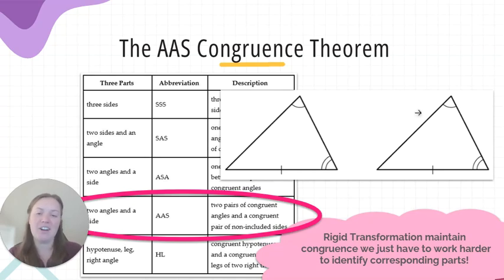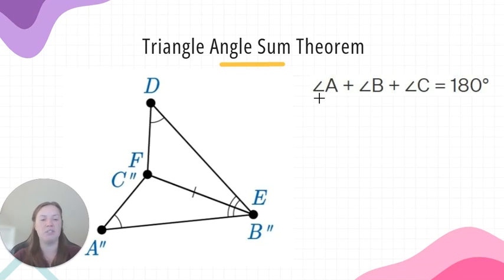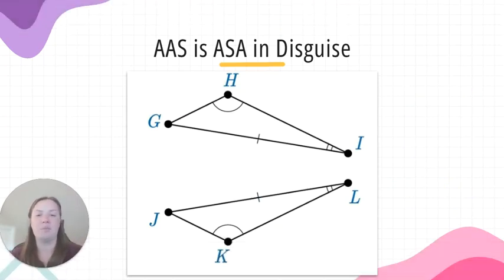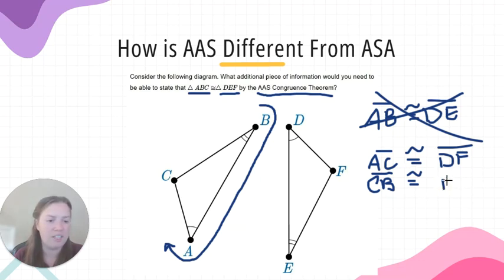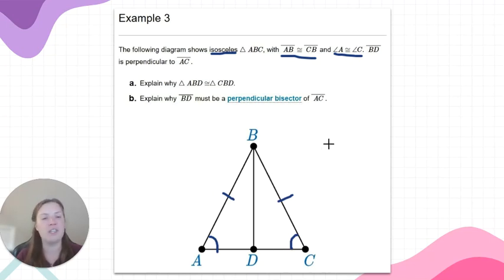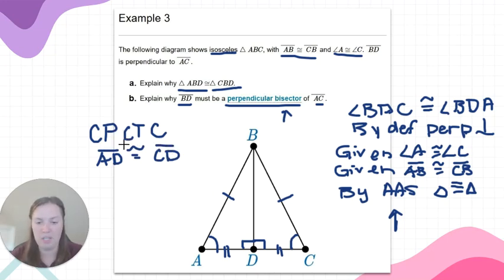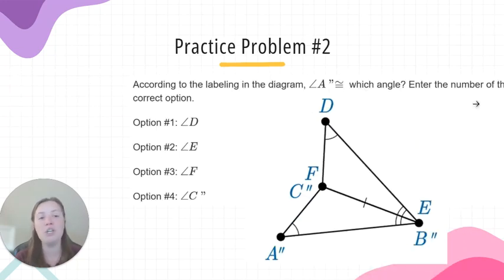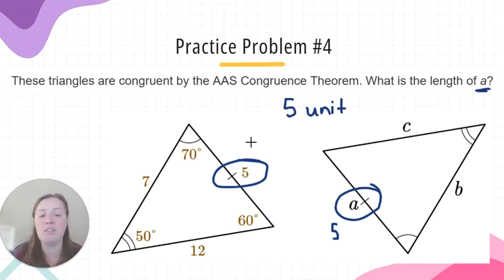GEO A - Unit 5: Lesson 6 - The AAS Congruence Theorem